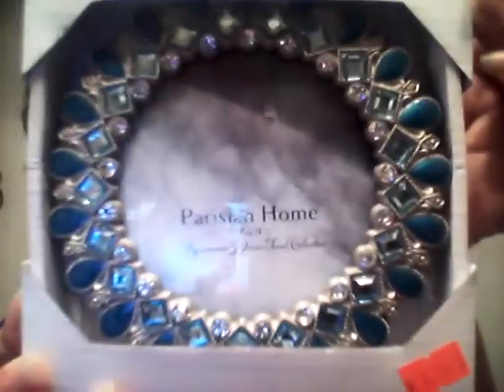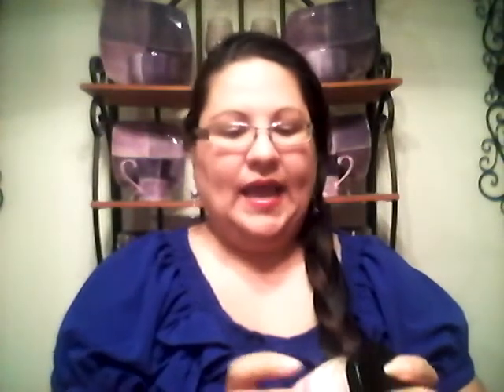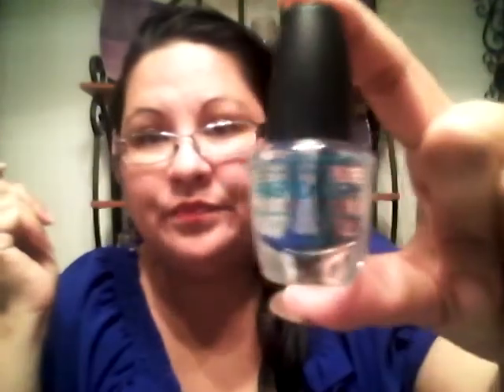Forgotten thrift and dollar store haul!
This video is about 2 weeks old. I forgot I'd made it until I went looking through my phone so here ya go.